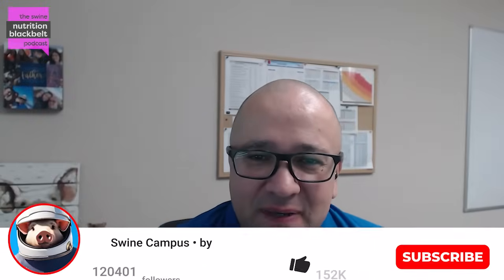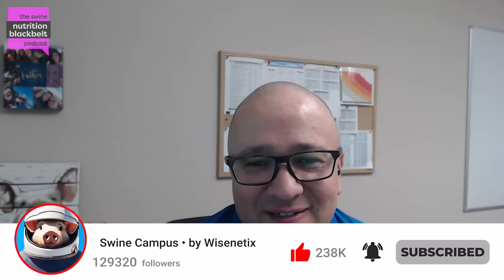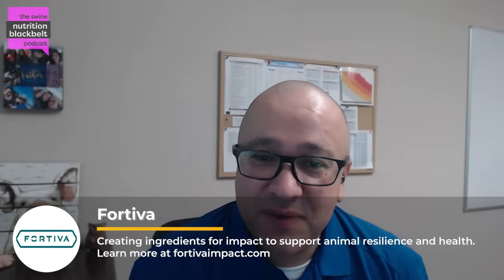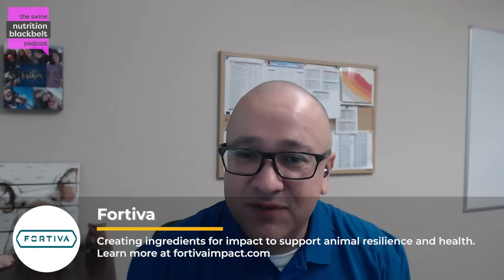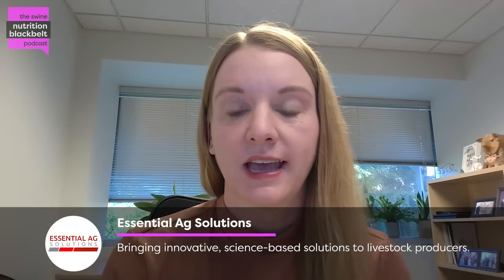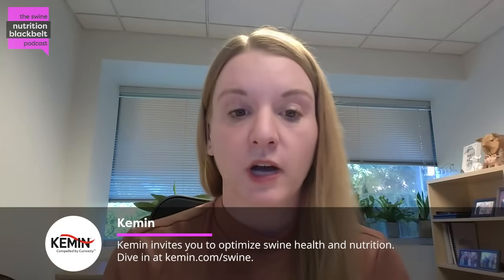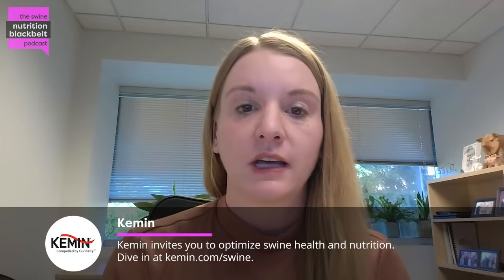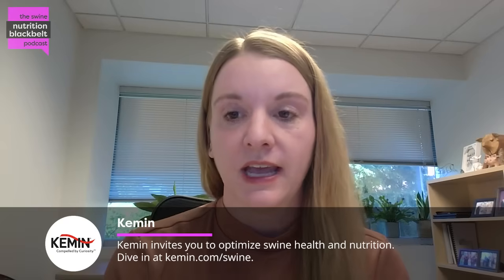What Stress Does to the Swine Gut? - Dr. Sarah Pearce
In this episode of The Swine Nutrition Blackbelt Podcast, Dr. Sarah Pearce from the USDA explores the importance of intestinal integrity in swine and its impact on animal health and performance. She explains how stressors, such as weaning and heat, can impair gut function and highlights nutritional strategies that help maintain barrier function. Learn practical insights into feed additives and preventative gut health solutions. Listen now on all major platforms!

"Intestinal integrity refers to a physical and biochemical barrier that prevents the harmful passage of molecules."

Meet the guest: Dr. Sarah Pearce is a Research Animal Physiologist at the USDA with a Ph.D. and M.S. in Nutritional Sciences from Iowa State University, and a B.S. from the University of Arizona. Her research focuses on gastrointestinal physiology, particularly exploring non-antibiotic nutritional strategies to maintain intestinal health under stress.

What you will learn:
(00:00) Highlight
(00:53) Introduction
(01:45) Intestinal integrity defined
(02:58) Gut's role in health
(04:00) Swine stressor impacts
(05:15) Nutritional support options
(06:50) Biotics and butyrate
(07:23) Closing thoughts